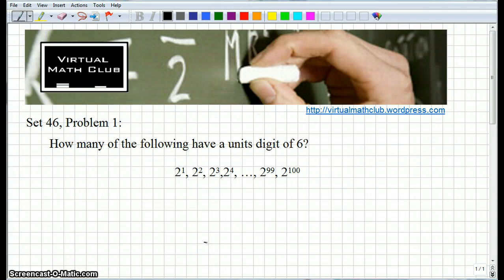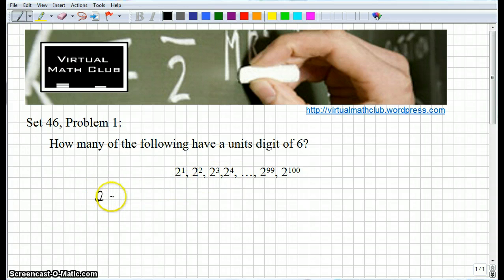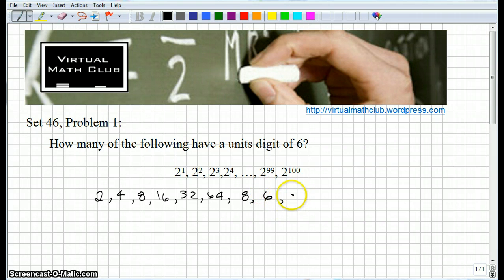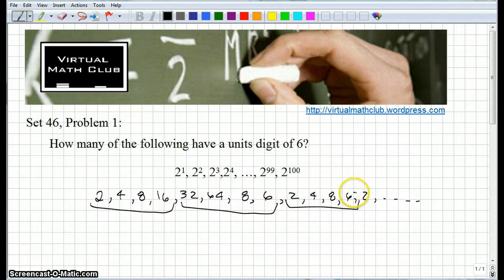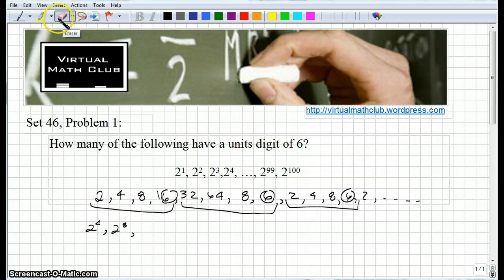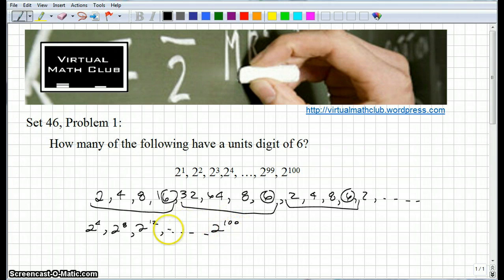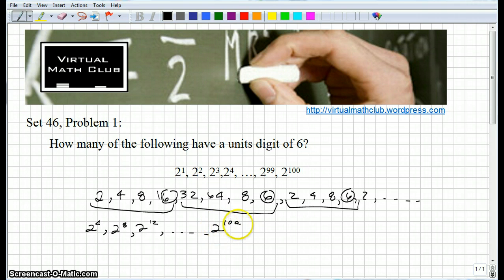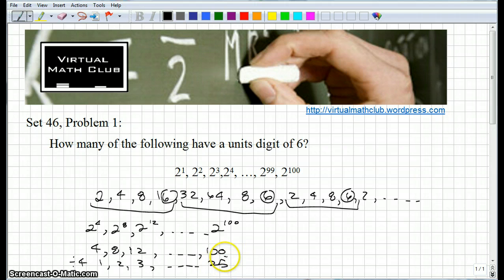Set 46 Problem 1